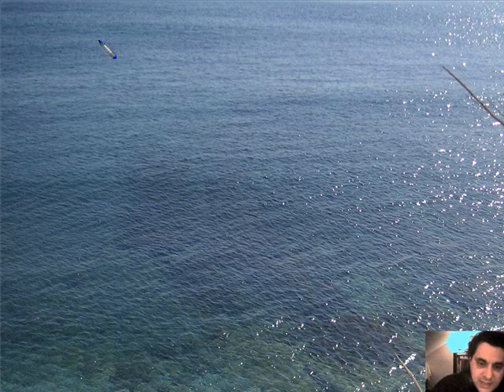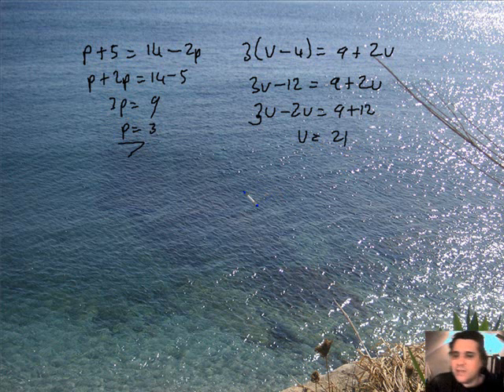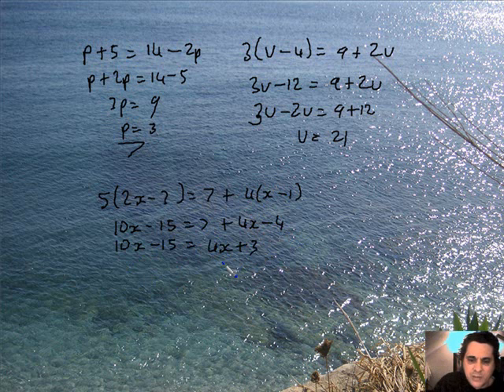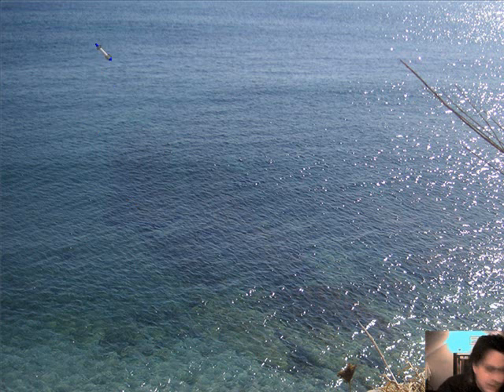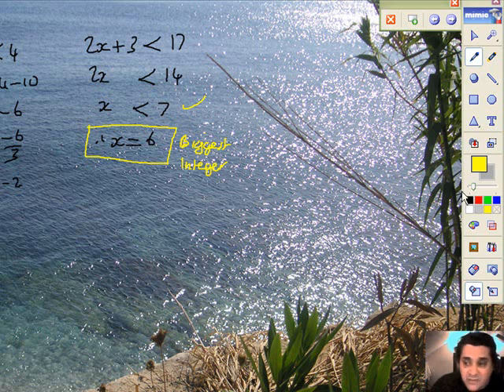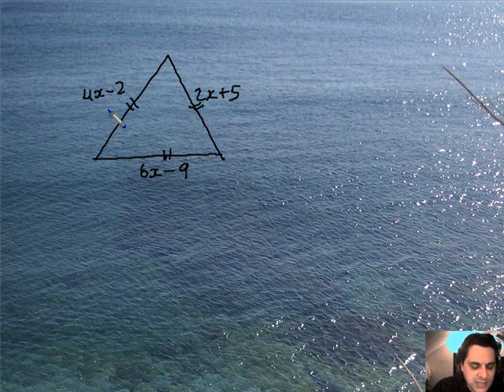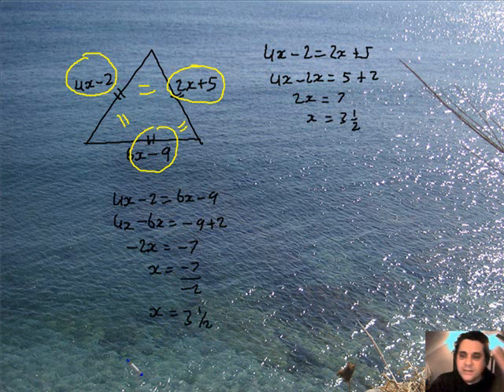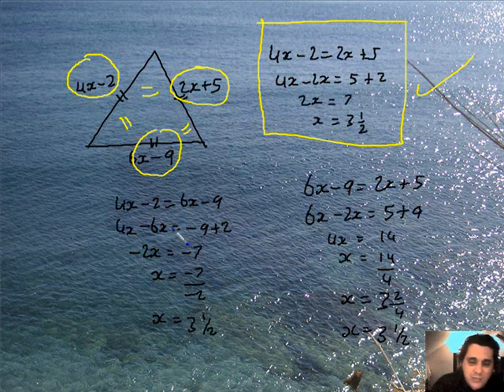u2 f 7 assess